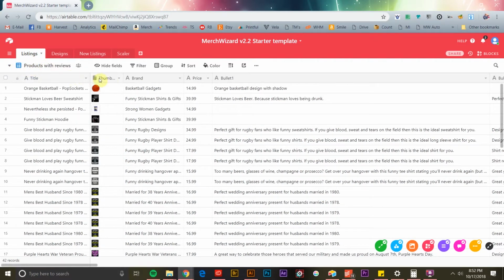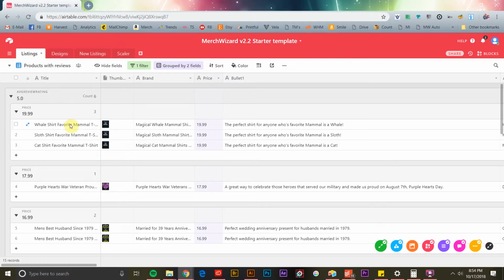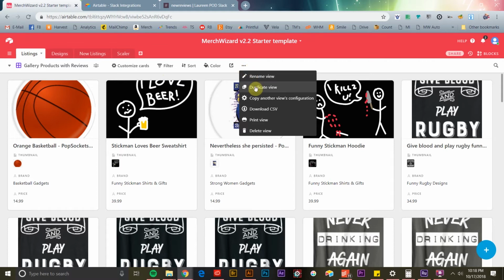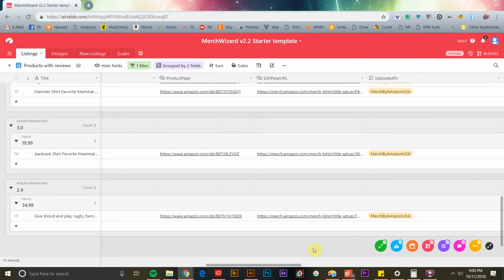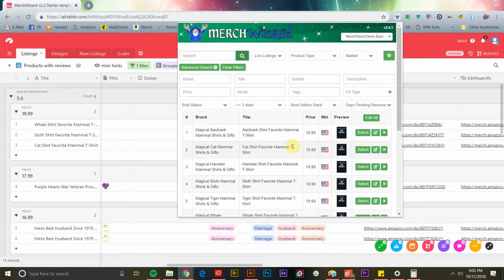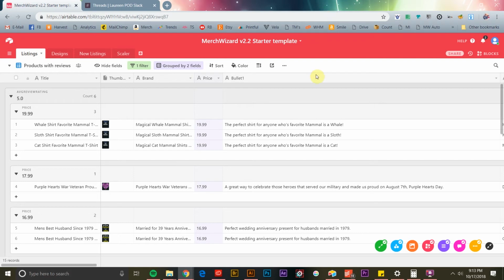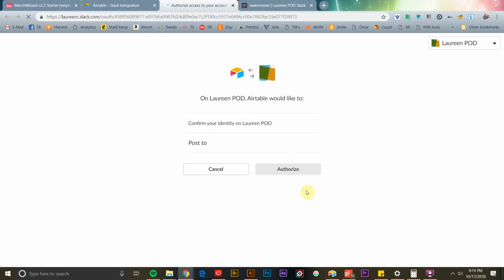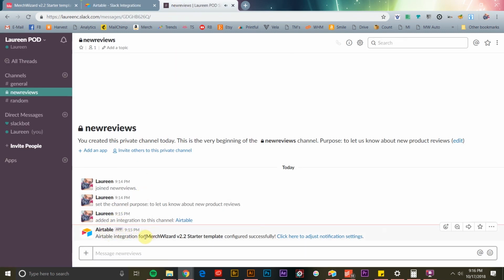MerchWizard: Merch By Amazon Product Reviews Tutorial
Learn to Use Merch Wizard & Airtable to view, analyze, & manage product listings with customer reviews. ⭐⭐⭐⭐⭐ And as s a bonus for power users, learn to use the Airtable to Slack integration, to be notifed when you have synced new product reviews!